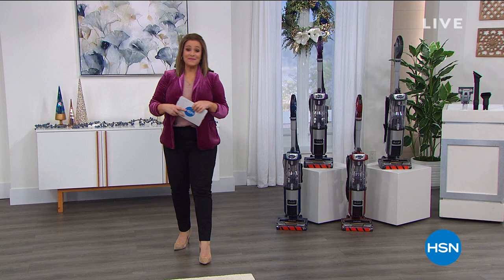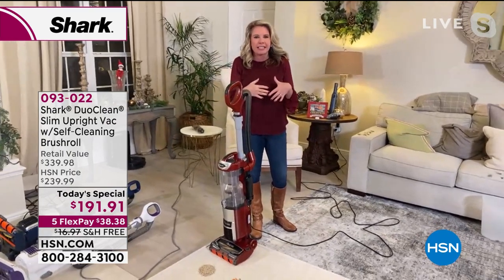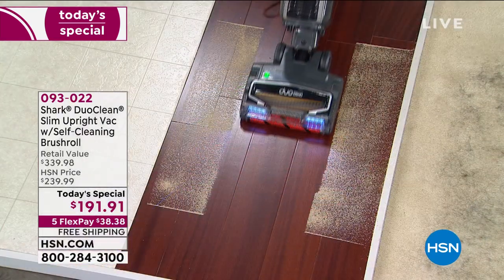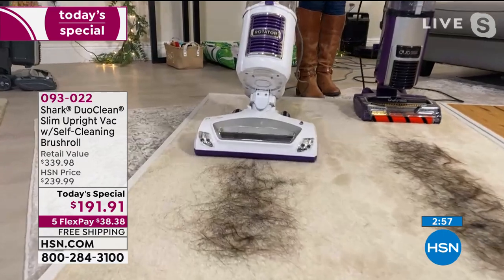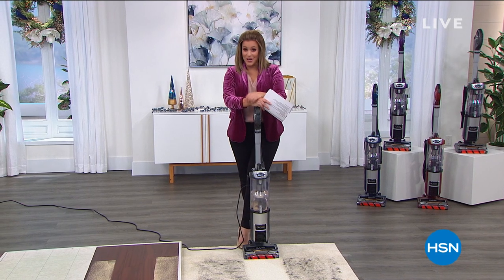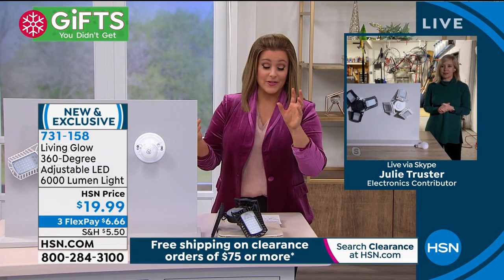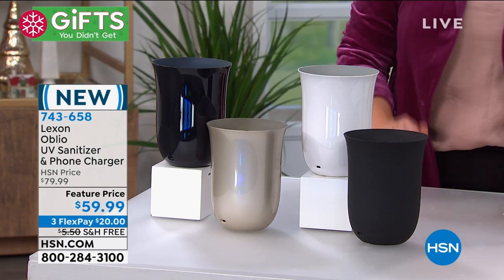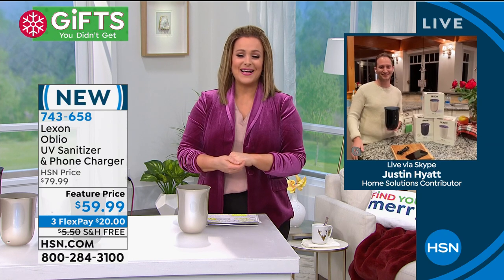HSN | Home Solutions featuring Shark Cleaning 12.27.2020 - 01 AM